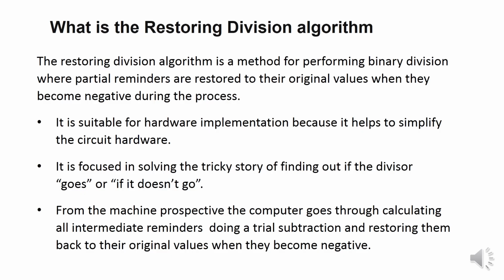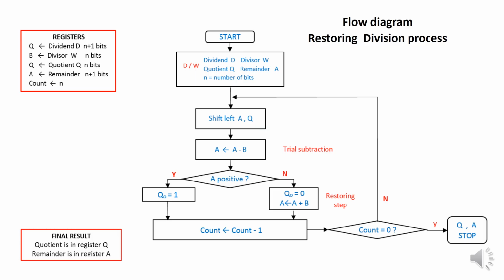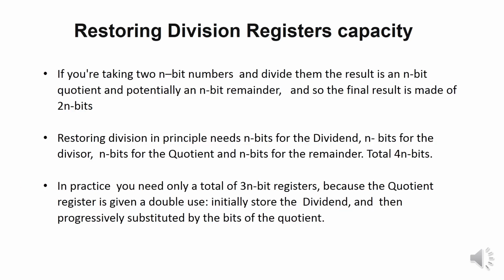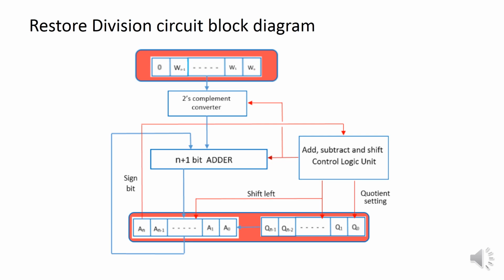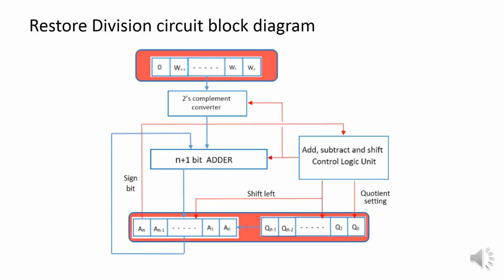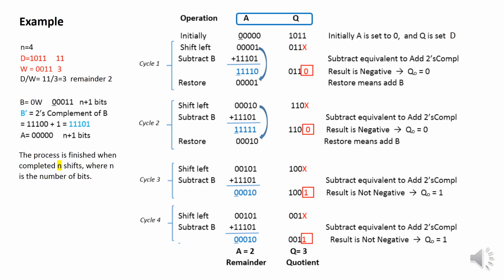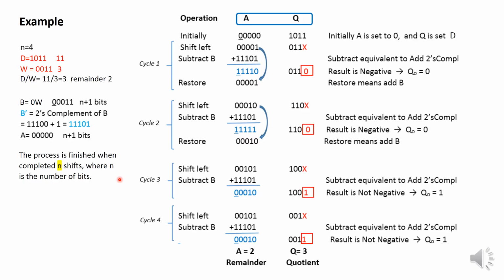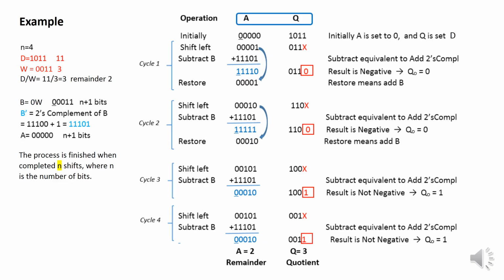Restoring division implementation circuit part1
This video explains how to implement the circuit, for the restoring division of binary numbers. Starting from the flow diagram, it explains how to convert the flow diagram into the block diagram of the restoring division circuit, and how to manage the computer registers

To illustrate these explanations, an example is included on how the division operation is performed within the computer and how the cycles of operation are implemented along the restoring process.

In a previous video the process of restore binary division was explained . If you haven’t seen these previous video about the process, I recommend you to check it first.